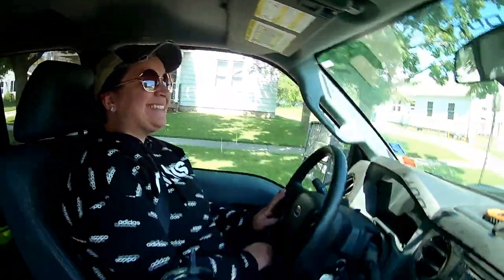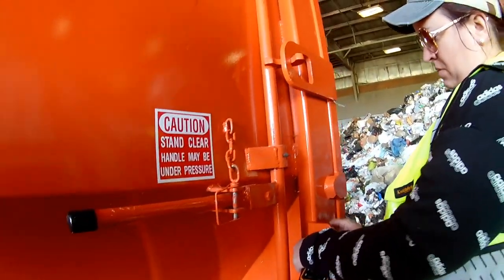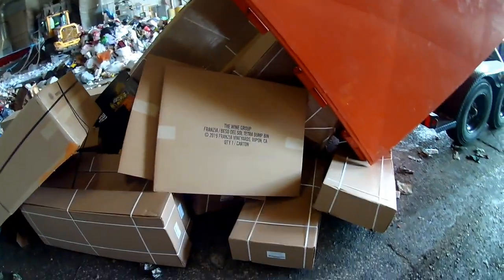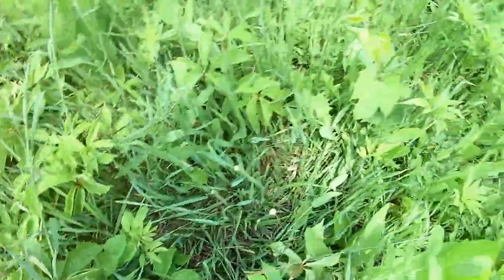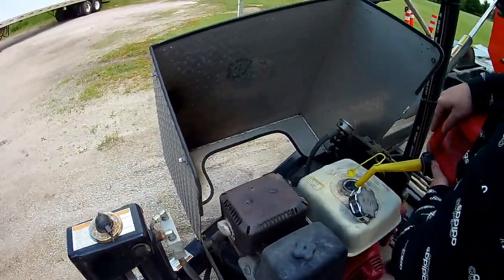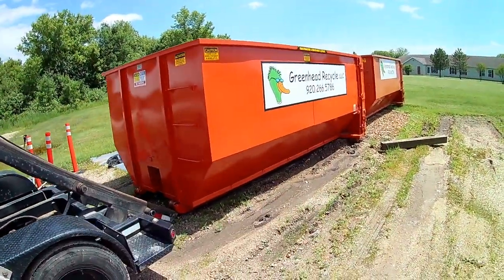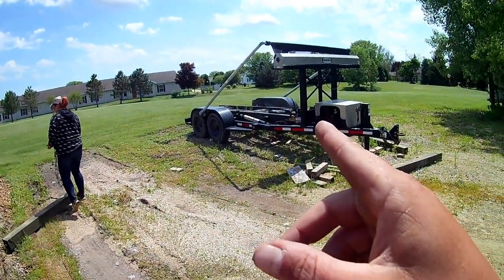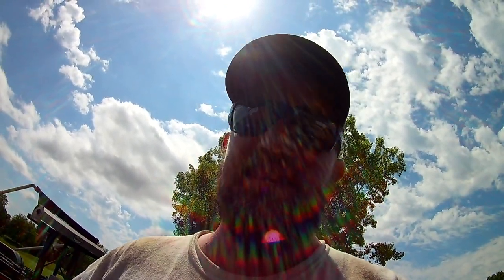TRAINING A NEW DRIVER!!! THE BEST ROLL OFF DUMPSTER VIDEO ON THE INTERNET!!!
If you are interested in a free demo of the software we use to take our dumpster business to the next level with websites, SEO, CRM, and online booking all in one place for an affordable monthy fee click the link below!!!